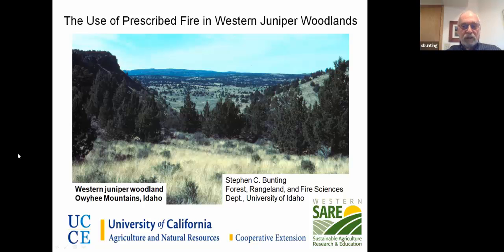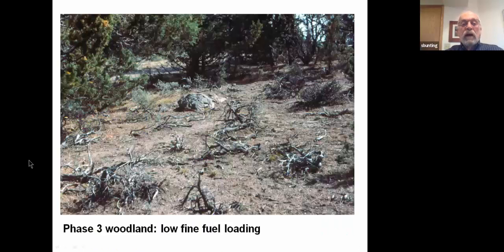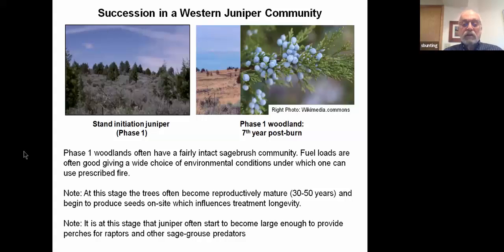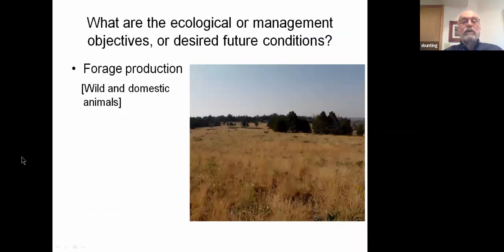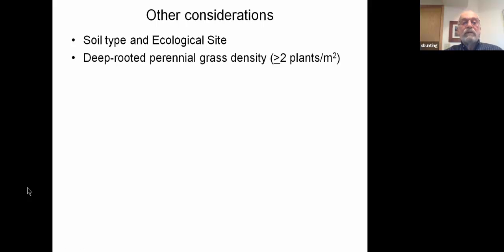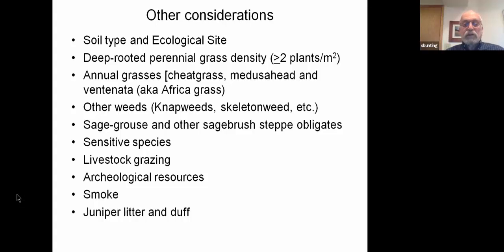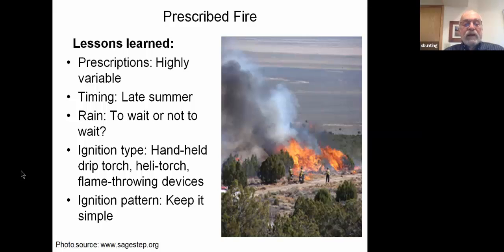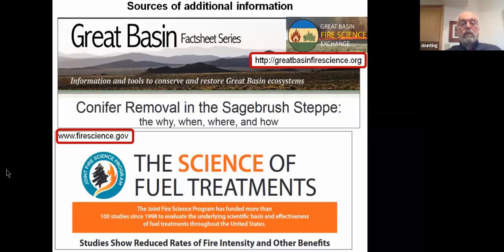Bunting WSARE RxFire Juniper 2019